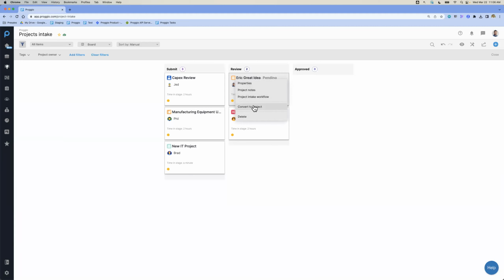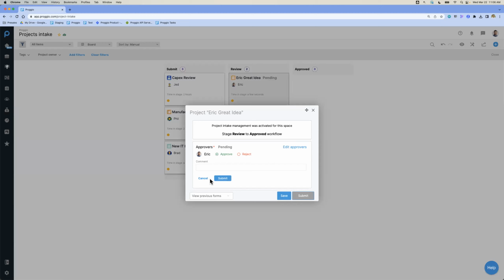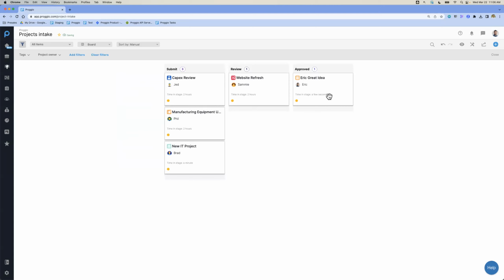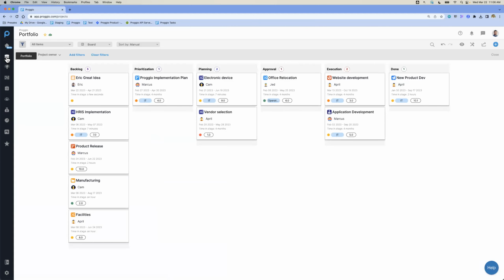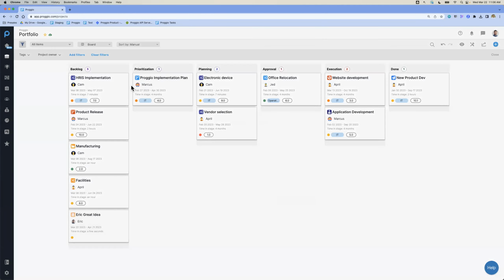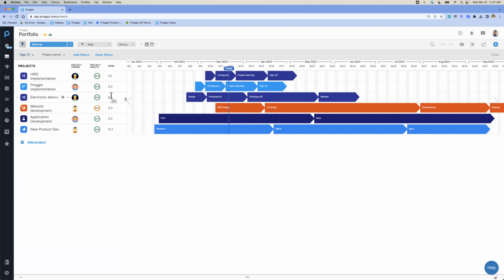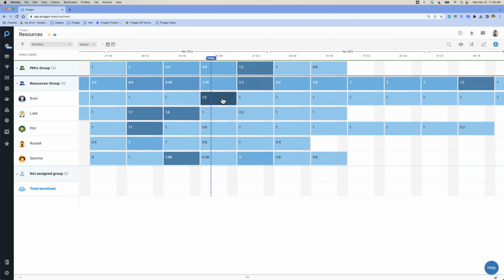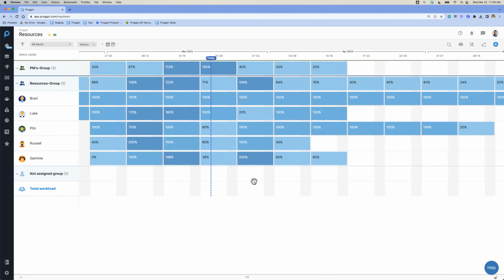Proggio IT Project & Work